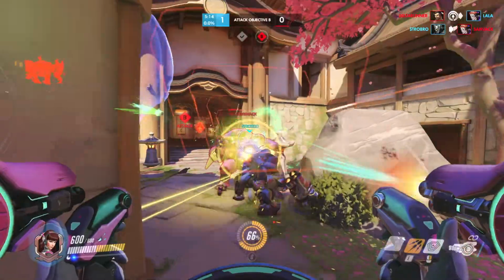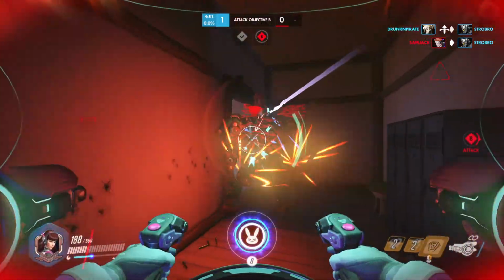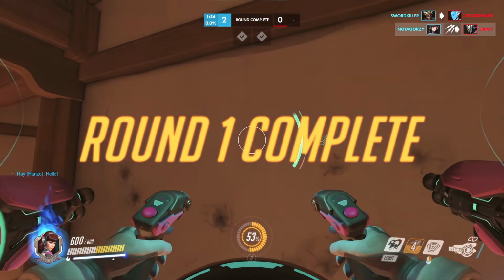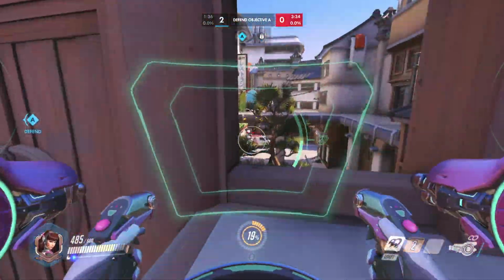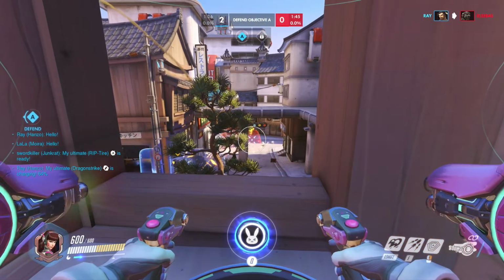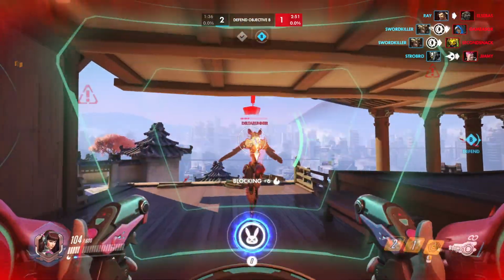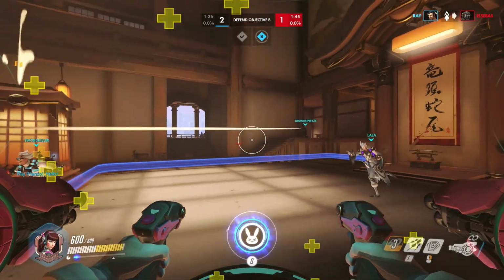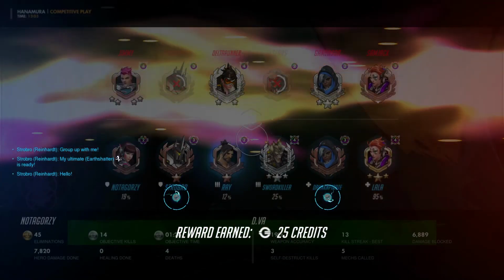D.Va Gameplay Analysis (Tips and Tricks)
Ryan breaks down his thought process and gameplay in real time on Hanamura.